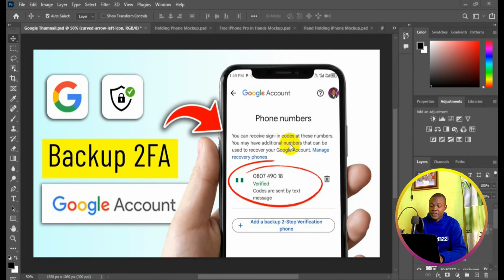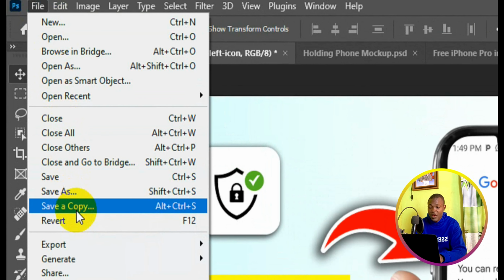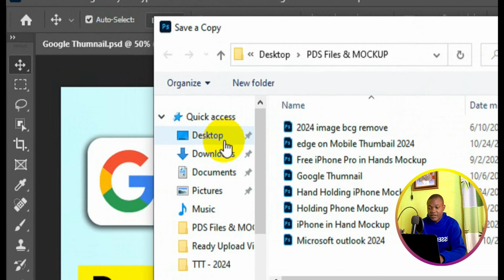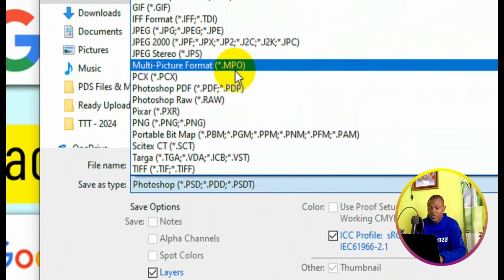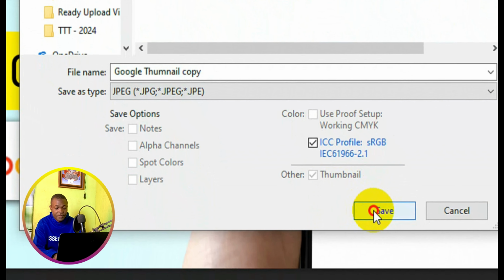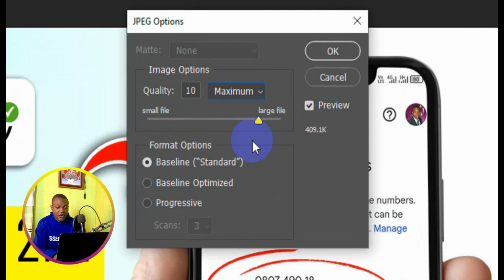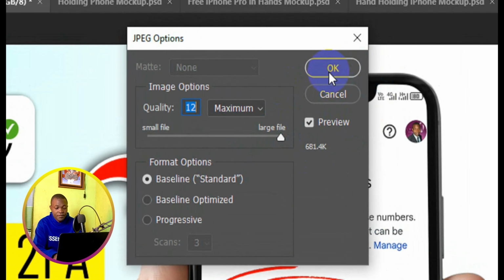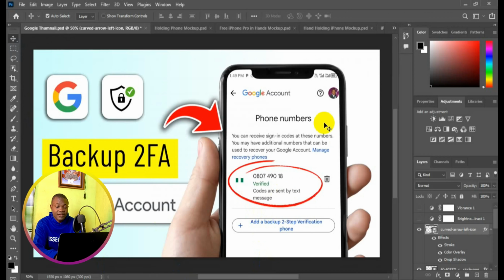How to Save As JPG in Photoshop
Transforming your creations into JPG format is essential for sharing and using images in various applications. In this video, we'll guide you through the simple steps to save your files as JPGs in Adobe Photoshop, ensuring you maintain quality and achieve the desired result.

In this video, you'll learn:
- How to open your project in Adobe Photoshop
- Step-by-step instructions to save your image as a JPG
- Tips for adjusting image quality settings for optimal results
- How to handle different color profiles during export
- Troubleshooting common issues when saving as JPG

Convert your images to JPG seamlessly and efficiently with Photoshop! 🖼️✨